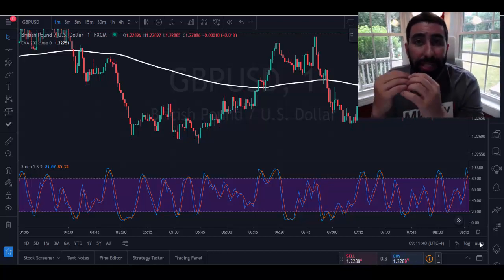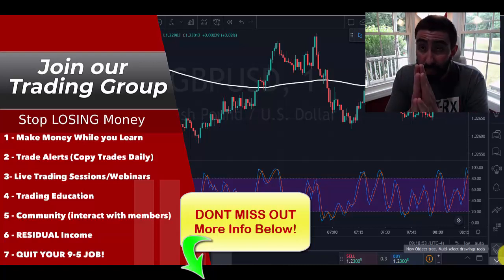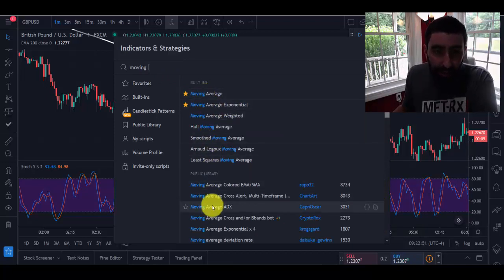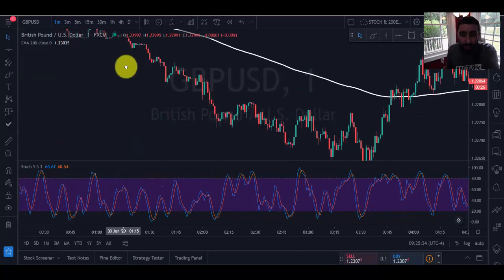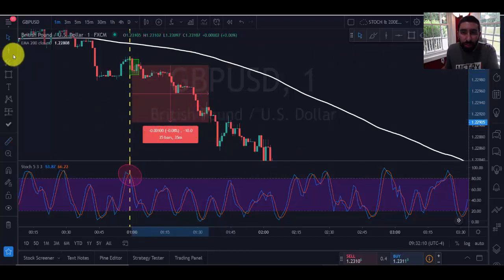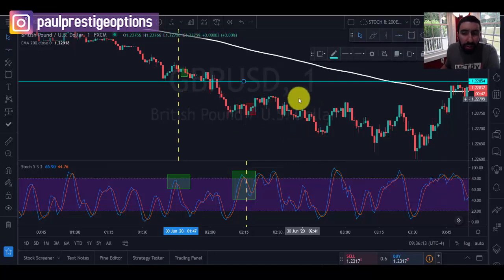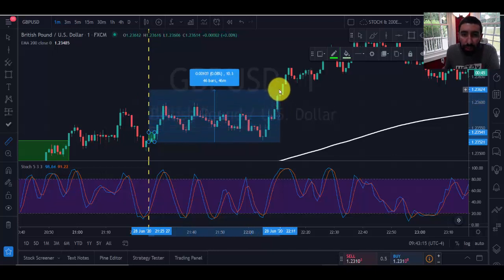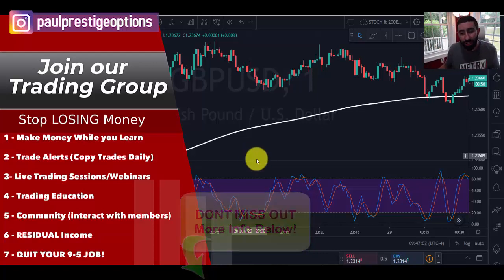Killer Stochastic Indicator Strategy For Beginners | FAST TRADING PROFITS